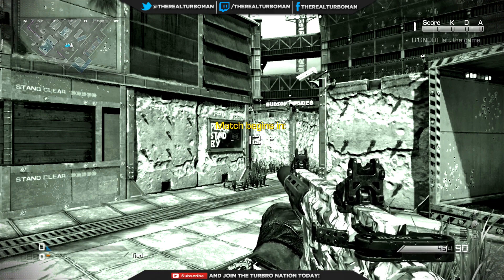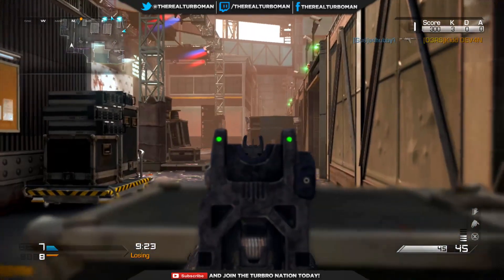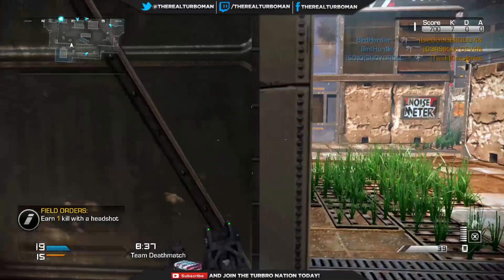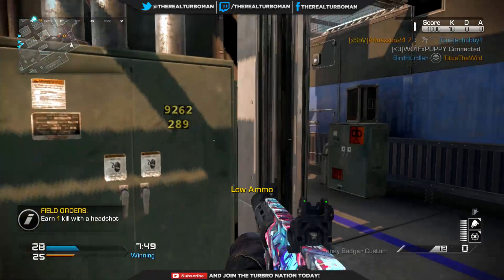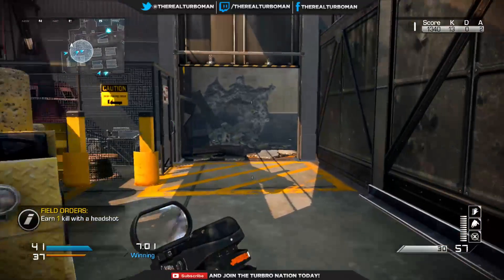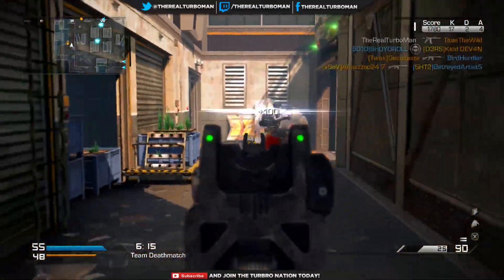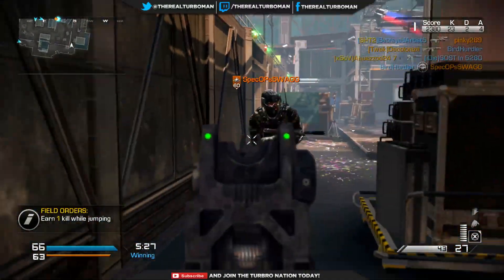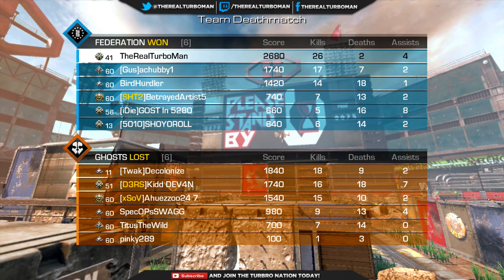HOW TO GET A KEM STRIKE ON SHOWTIME! ★ COD: Ghosts (Call of Duty Ghost Nemesis Map DLC Tips)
COD: Ghosts "Showtime" Nemesis Map DLC Tips! How to KEM Strike Showtime and STAY ALIVE while Improving Your KD Ratio! (Call of Duty Ghost Nemesis Multiplayer Strategy)

In this video I go over useful tips that will help you how to stay alive and get your kill streaks or How to Get a KEM Strike on the NEW COD: Ghosts map, "Showtime" from the Nemesis DLC map pack 4! I hope you find these tips helpful and do better on Showtime!